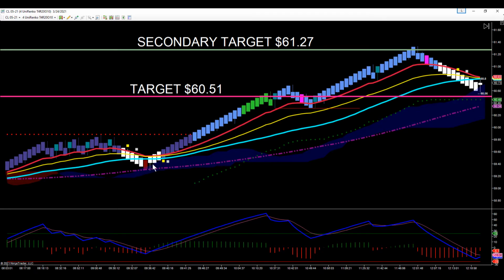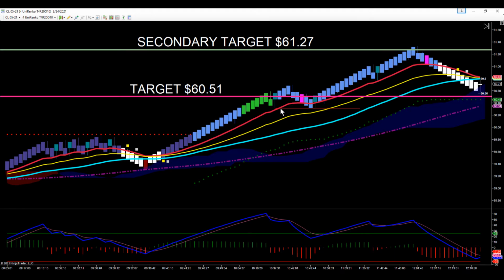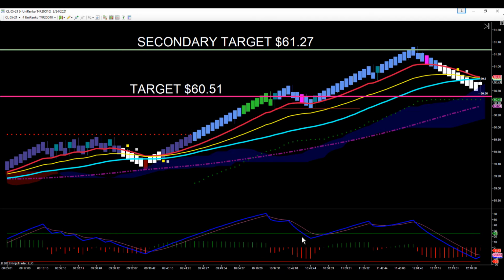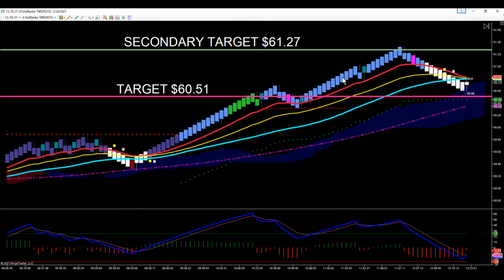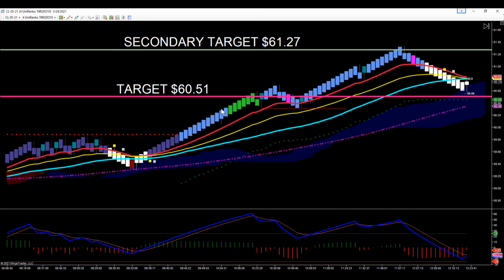Trading Crude Oil Futures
Trading Crude Oil Futures. Price movement range in Crude has increased significantly recently. The more price moves. The better are the opportunities.